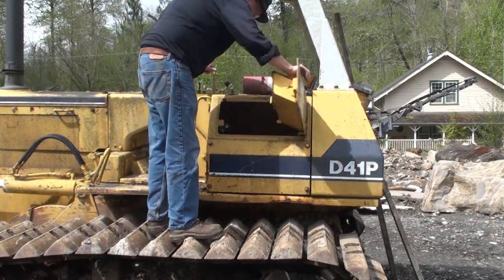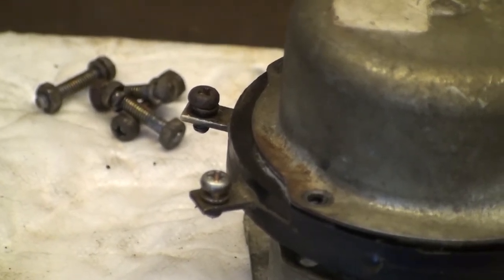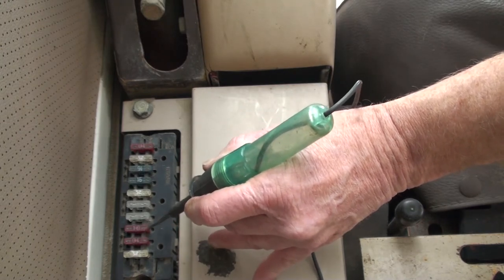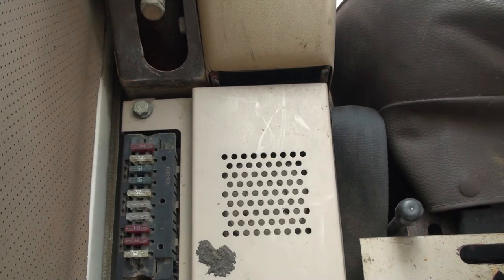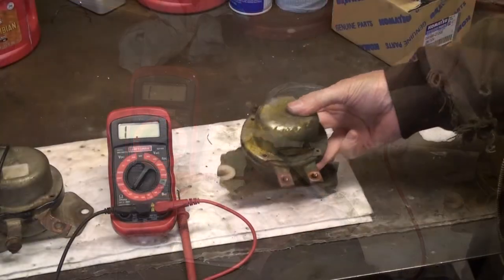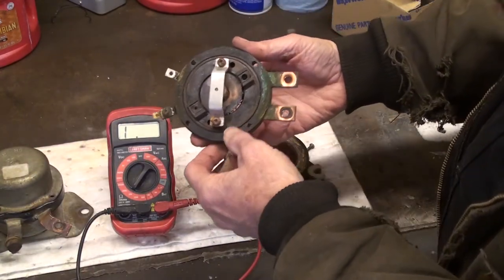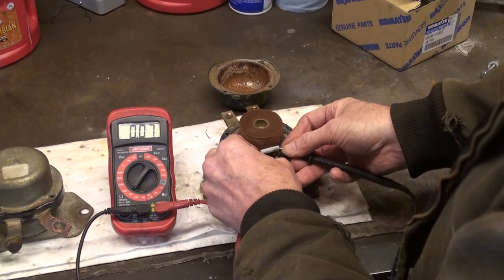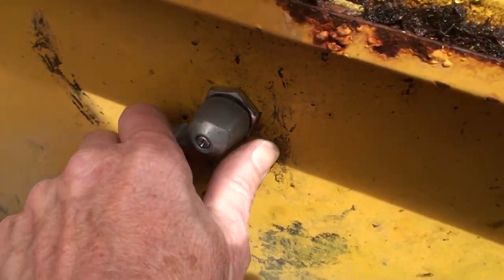Battery Disconnects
Electrically operated battery disconnects are used on many pieces of heavy equipment. In this short video I explain how they function, the types of failures they have and how to troubleshoot them.